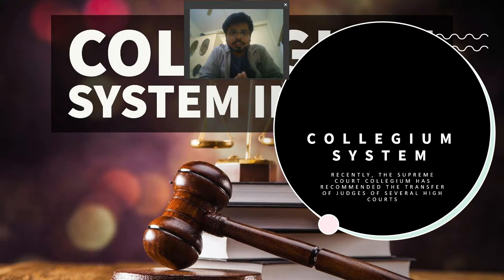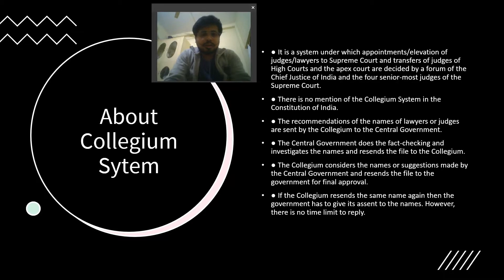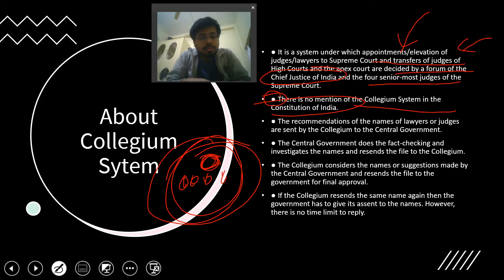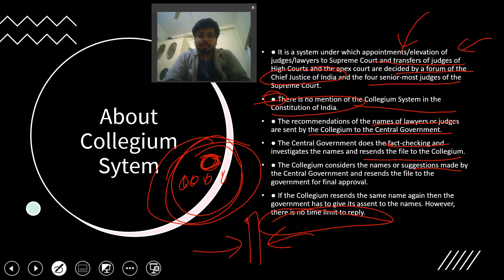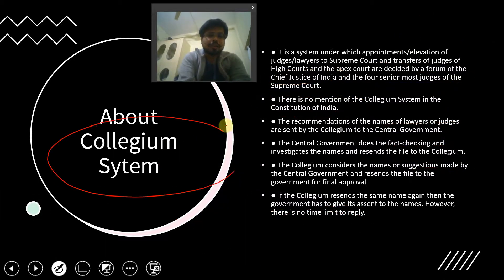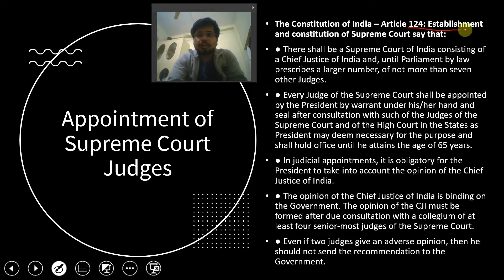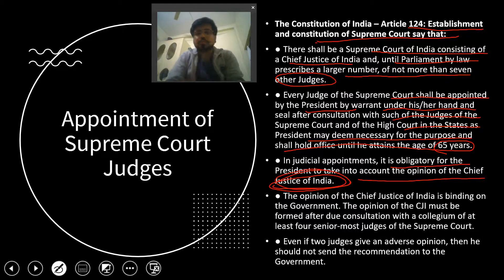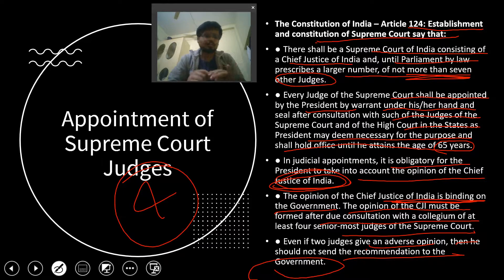Collegium System India | Appointment of Supreme Court Judges | NJAC | Polity lecture for ias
Collegium system It is a system under which appointments/elevation of judges/lawyers to Supreme Court and transfers of judges of High Courts and the apex court are decided by a forum of the Chief Justice of India and the four senior-most judges of the Supreme Court. There is no mention of the Collegium System in the Constitution of India. The recommendations of the names of lawyers or judges are sent by the Collegium to the Central Government.
Every Judge of the Supreme Court shall be appointed by the President by warrant under his/her hand and seal after consultation (i.e. concurrence) with such of the Judges of the Supreme Court and of the High Court in the States as President may deem necessary for the purpose and shall hold office until he attains the age of 65 years.

Please go through this lecture for complete information.
The information contained in this video lecture is from various reliable sources. Such as books, government websites, other educational tutorials, newspapers, etc. If you find any information incorrect or glitches present, please feel free to criticize it by contacting me on my twitter handle (@ddeovrat).